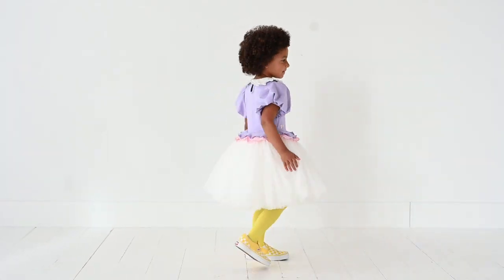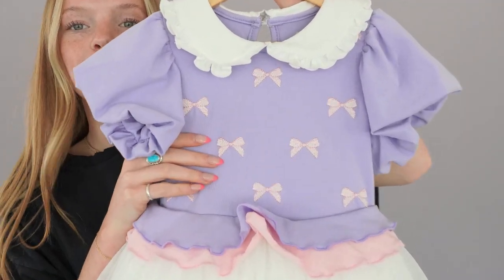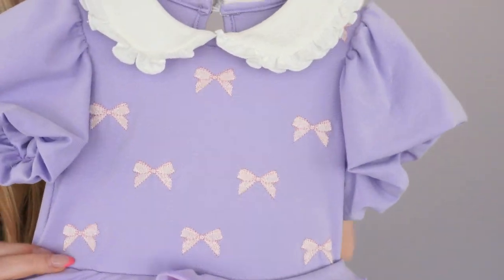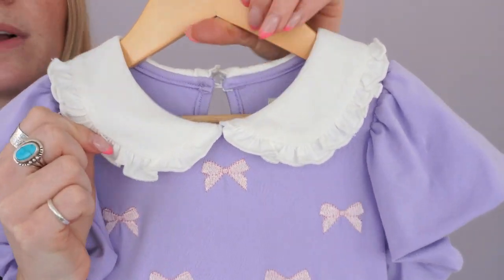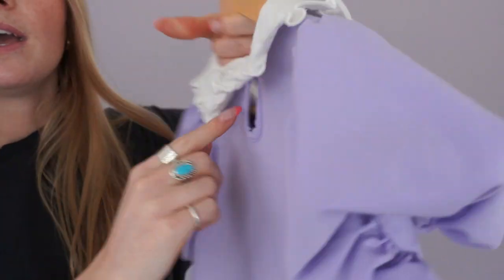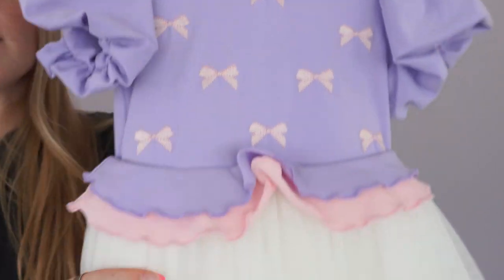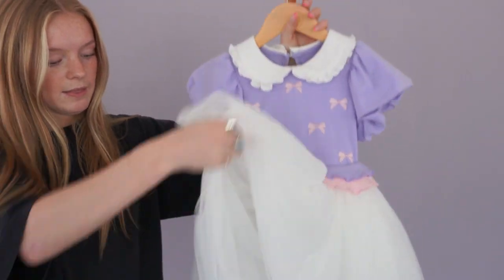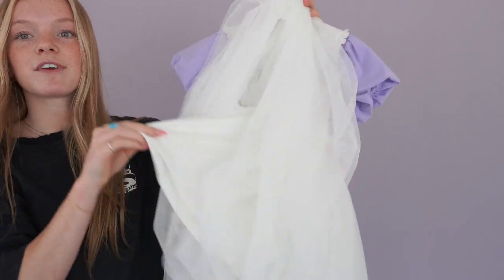The Darling Duck Dress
Introducing The Darling Duck Dress, This is the prettiest Daisy Duck dress and the colors and ruffles add such a dainty look!

0:00 Overview
0:10 Ruffled collar
0:15 Skirt